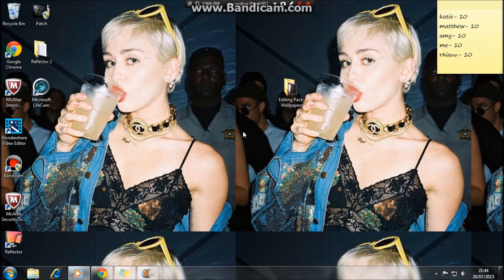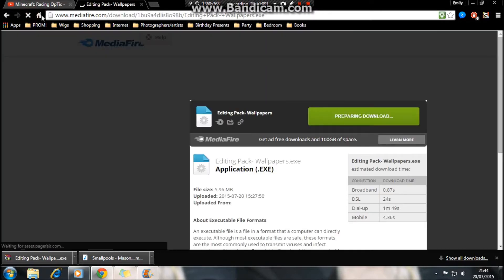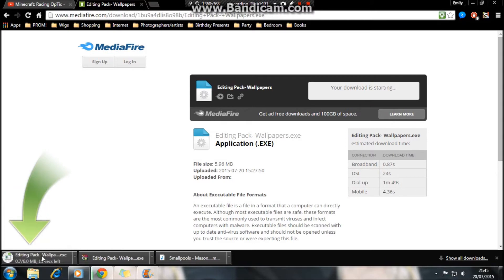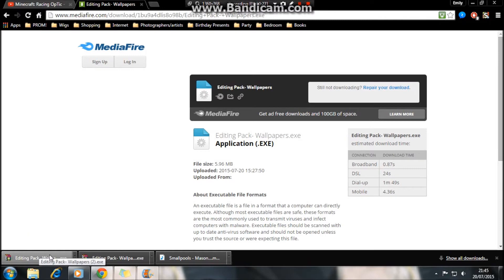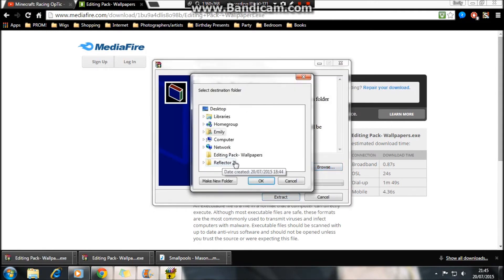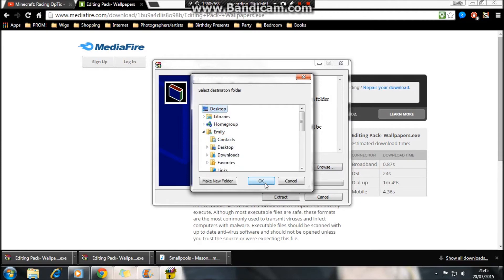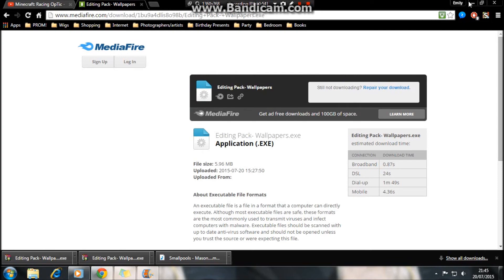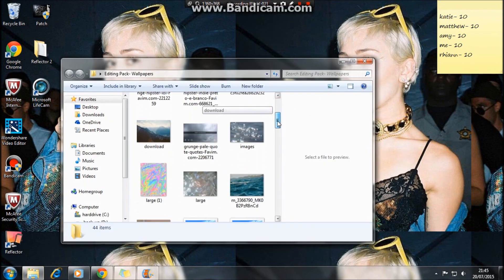1000 Subscriber- Editing Pack- HUGE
IT MEANS SO MUCH TO ME YOU HAVE NO CLUE!
If you have any video suggestions leave them below and here is the links:)

Hi guys, hope you are having a beautiful day!
Here is a new video for you:)